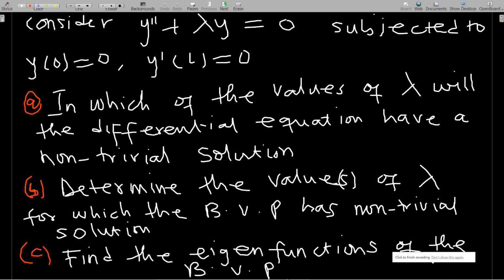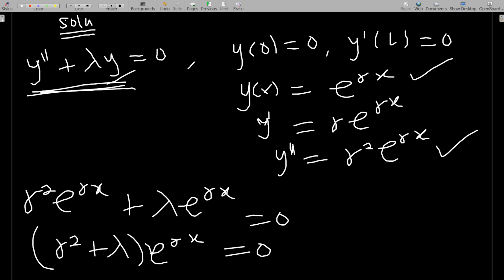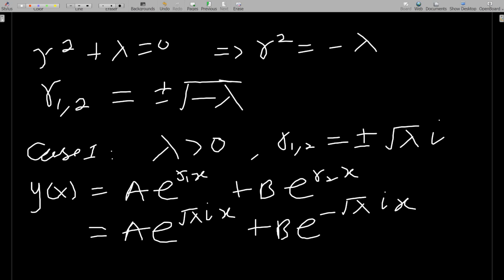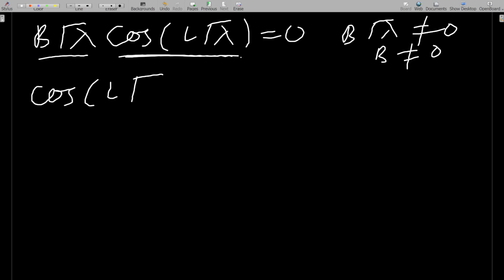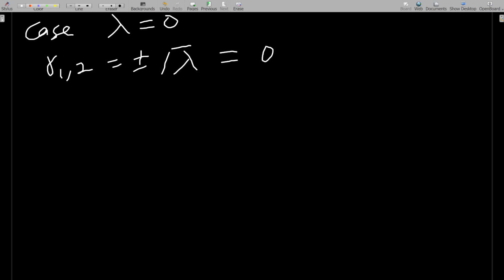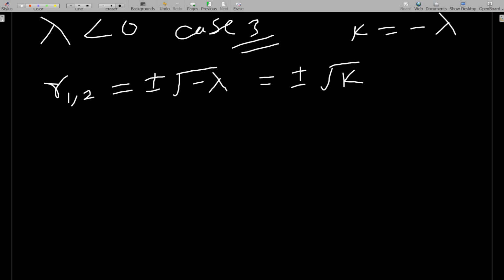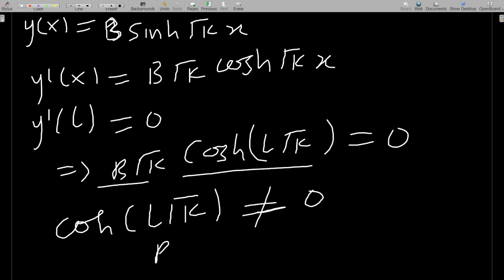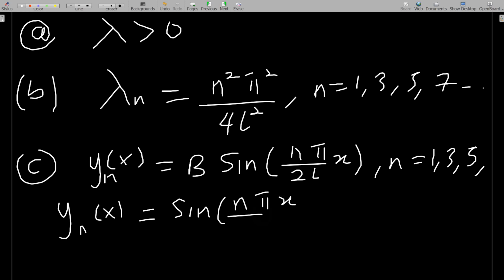eigenvalues and eigenfunctions of a Boundary value problem | Example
This video takes you through eigenvalues and eigenfunctions of a Boundary value problem | Example By Mexams